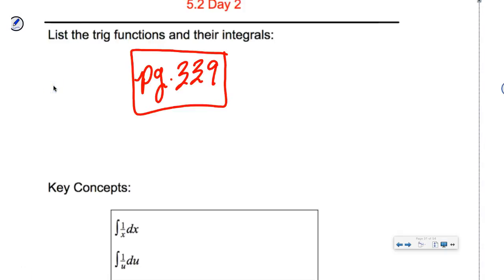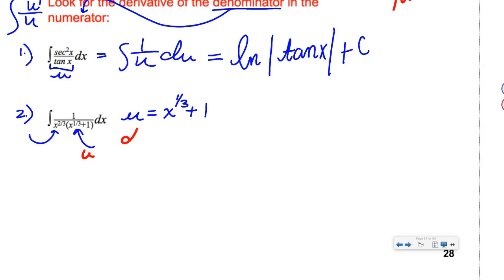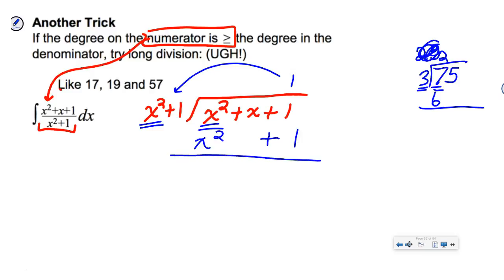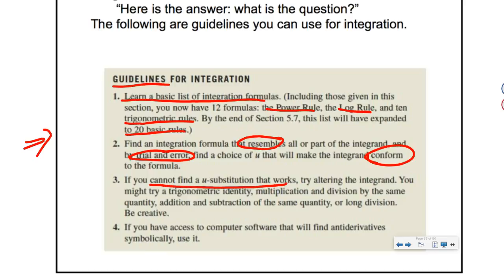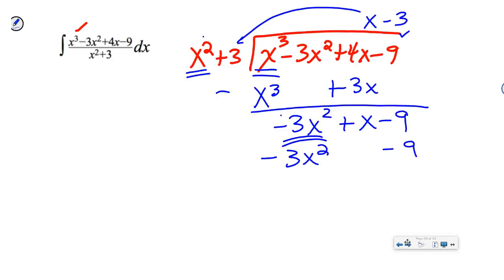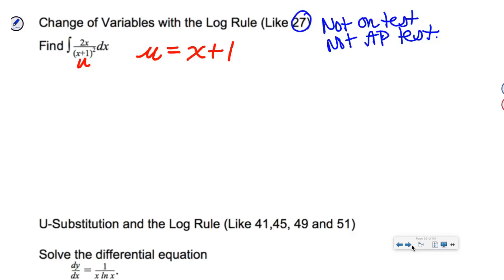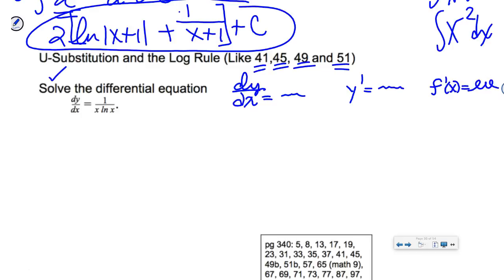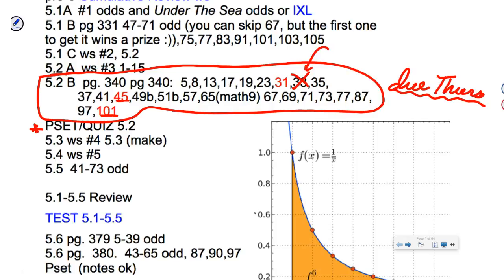Notes 5.2B (Tuesday 2/28)